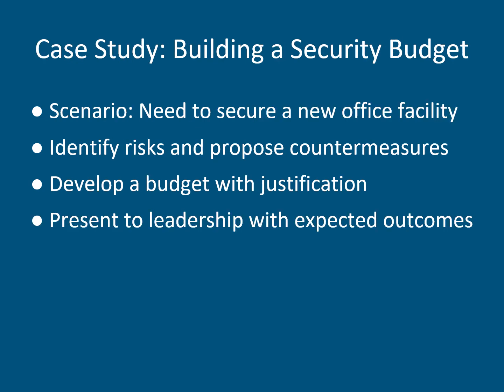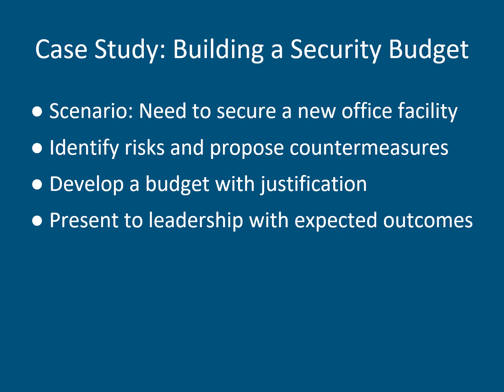ASIS CPP Exam Prep: Master Domain 2 (Business Principles & Practices)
ASIS CPP Flashcard App

 DOMAIN 2 – ASIS CPP EXAM PREP | Learn Security Like a Pro!

Welcome to your CPP exam journey! In this video, we wrap up Domain 2 with key lessons on budgeting, financial metrics, and strategic security planning. Whether you’re a seasoned professional or just getting started, this breakdown helps you think like a business leader and elevate your security program.

✅ What You’ll Learn:

Capital vs. Operating Budgets

Key Financial Metrics: ROI, ROE, EPS, DTI & More

Cost Reduction & Cost Avoidance

Strategic Planning Tools: SWOT, STEP, WAECUP

How to align your security goals with business objectives

📱 Download the ASIS CPP Flashcard App
Get exam-ready with hundreds of flashcards, all based on the latest domains.
👉 Search "Shahab Geravesh" on the App Store
📲 ASIS CPP Exam Flashcard App

📢 Share this with your study group or CPP peers

Timestamps
00:00 – Intro
00:52 – Understanding Budgets
03:20 – Key Financial Metrics
06:10 – Strategic Budgeting Ideas
09:30 – Final Tips for Security Leaders
11:00 – Outro + Flashcard App Info